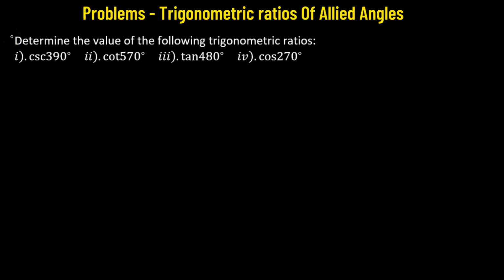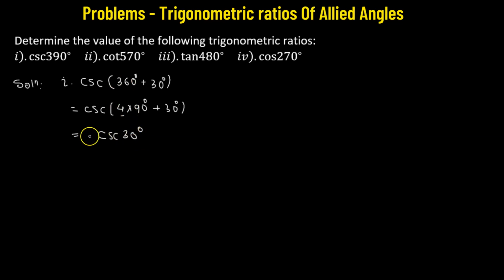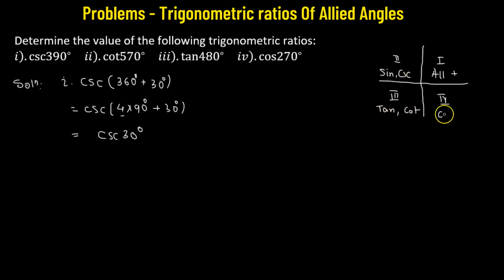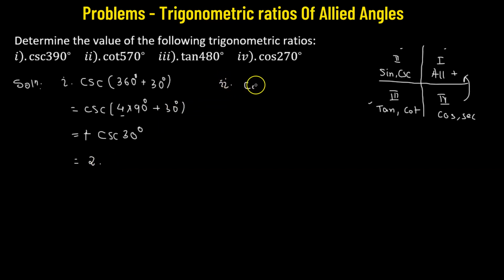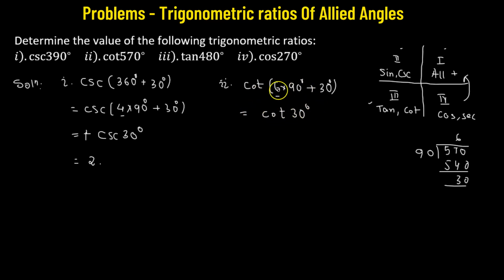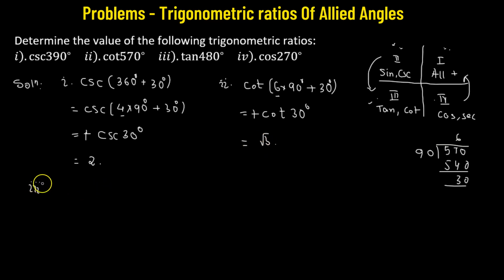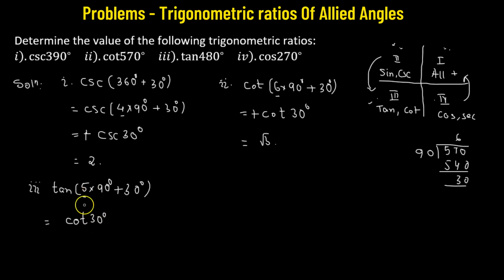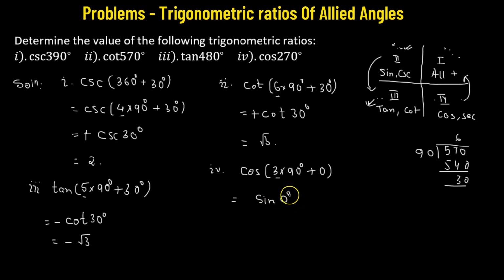4.3 | Trigonometry | Trigonometric Ratios Of Allied Angles - Worked Out Problem(s)